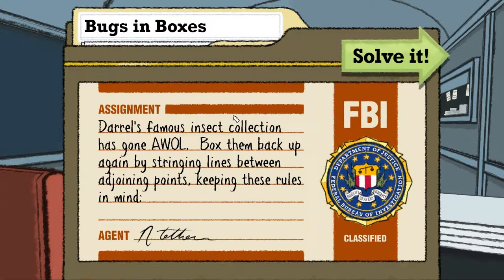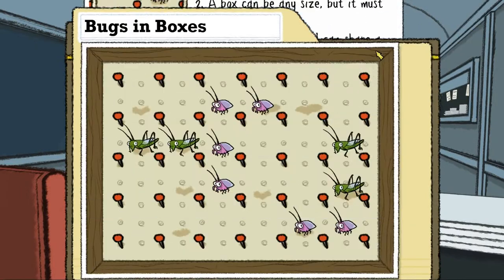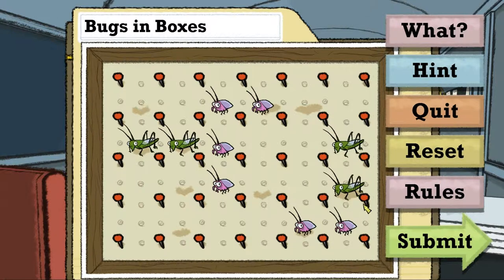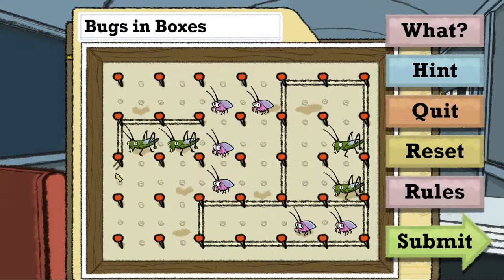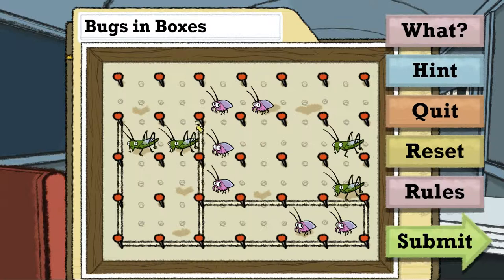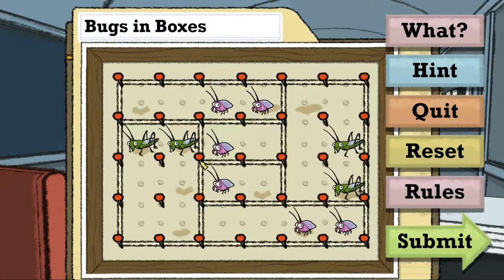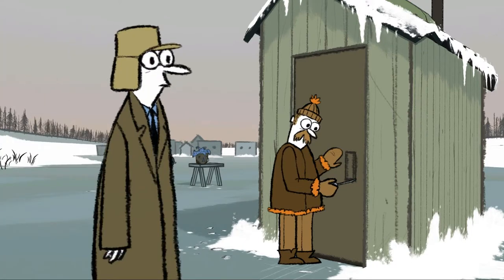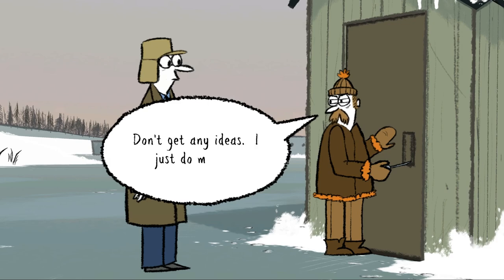Let's Play Puzzle Agent #006 -- Der tiefgefrorene Hummer[Deutsch] [HD]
Nachdem wir den örtlichen Käfersammlern ihre Sammlung sortiert haben, lassen wir das moose ear diner hinter uns, um uns auf die Suche nach Mike Lobb zu machen. Leider scheint er sich nicht besonders warm angezogen zu haben, als er durch den Wald lief und nun ist es schwer noch hilfreiche Antworten von ihm zu erhalten. Oder vielleicht doch nicht?

Nelson Tethers: Puzzle Agent

Publisher:   Telltale Games
Designer:    Graham Annable
Composer:  Jared Emerson-Johnson
                        Rich Vreeland
                        Nick Mastroianni
Platforms         Windows, Mac OS X, PlayStation Network, iPhone, iPad
Genre         Adventure/Puzzle

Wenn euch das Spiel gefällt, dann kauft es euch!